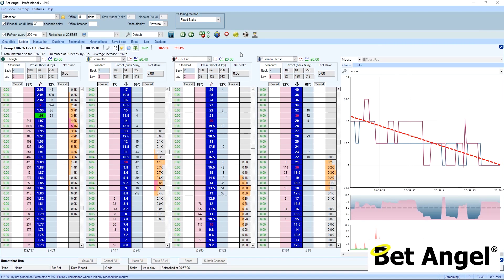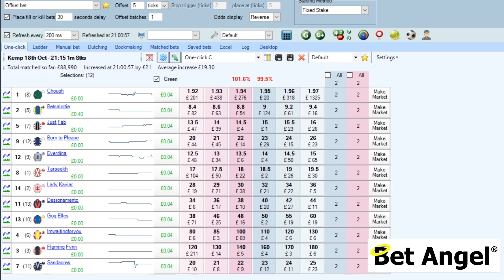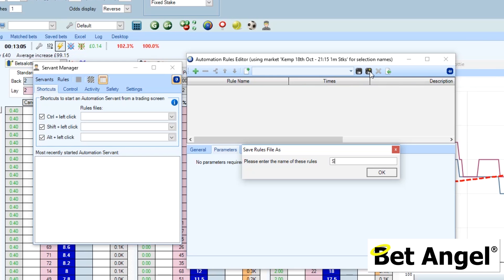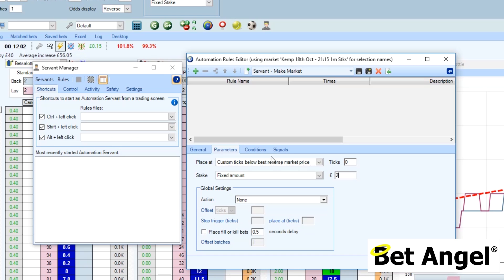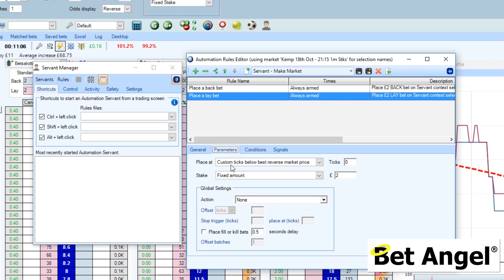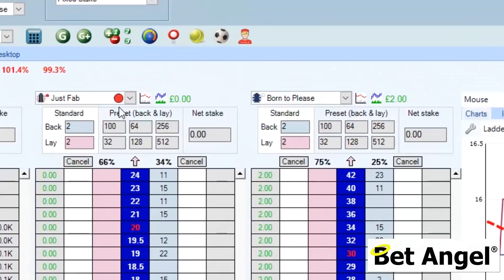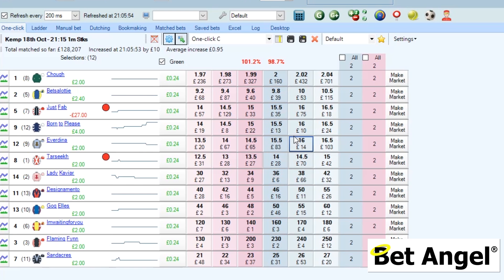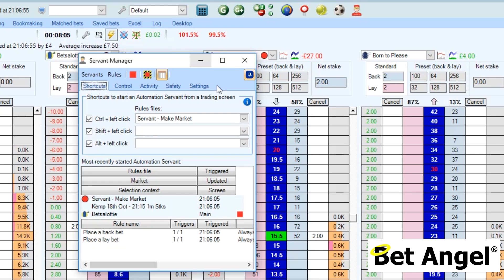Bet Angel - Creating a custom 'Make market' Scalping Servant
Here is a quick video showing you how to replicate the make market function on the one-click screen but on the ladder, using a servant.

Servant's allow you to inherit many different characteristics. So you could add a whole load of these conditions and parameters to a Servant like this to allow Bet Angel to dynamically manage the audio.

There seems to be a little audio lag on the video. Not sure where that came from but it doesn't detract too much from the overall narration.